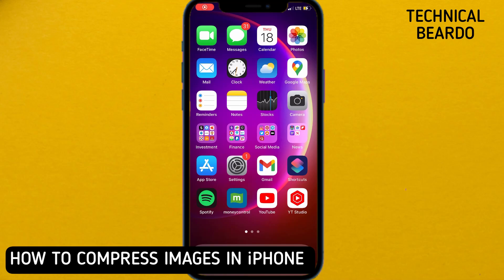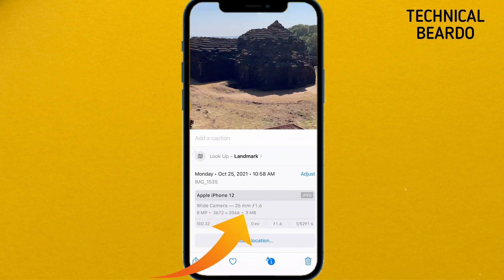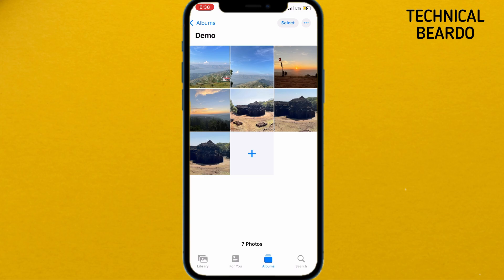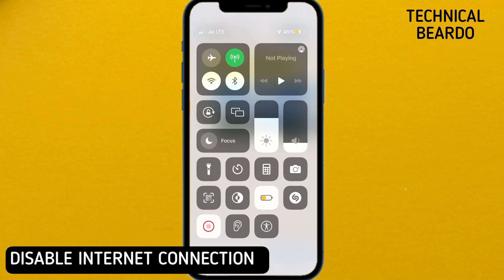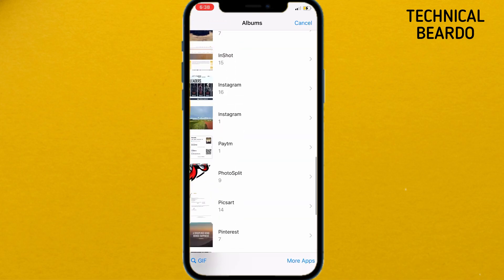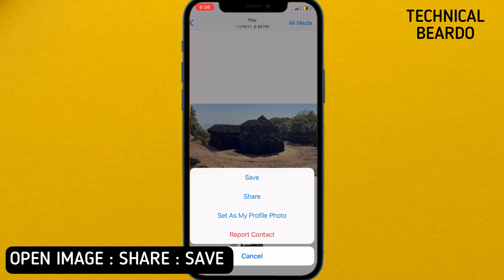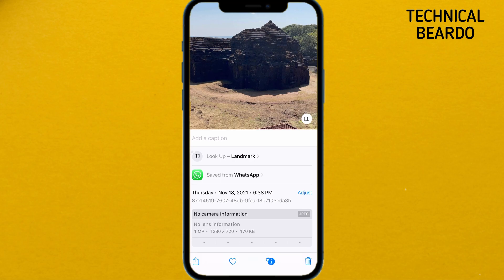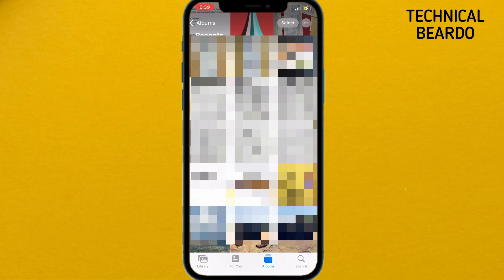How to Resize Photo and Reduce Photo File Size in iPhone Without Losing its Quality I Compress Photo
How to Resize Photo and Reduce Photo File Size in iPhone Without Losing its Quality. All-In-One Online PDF and Image Solution
How to resize image size in iPhone without any app.
Best way to resize photos in iPhone. How to reduce image size and maintain its quality.

How to share iPhone photos on mail with less size.
everything is answered in this video with a small trick.